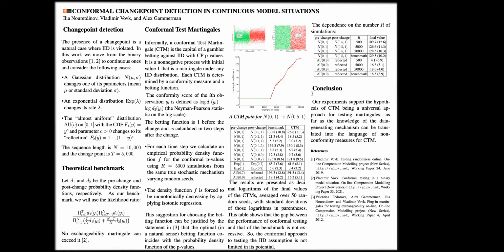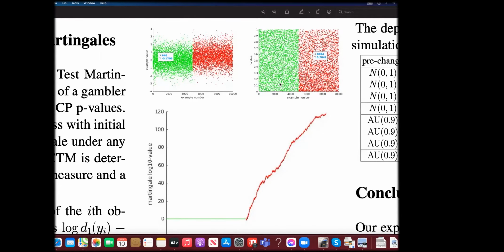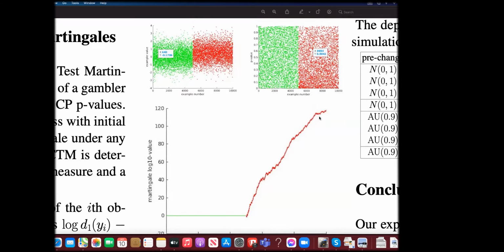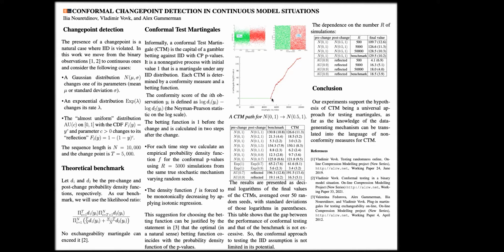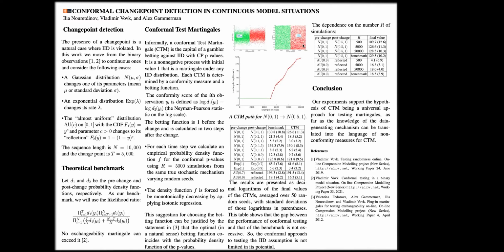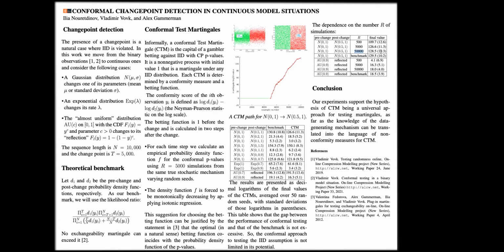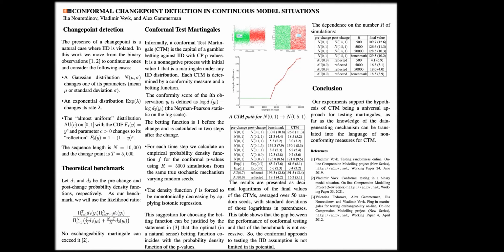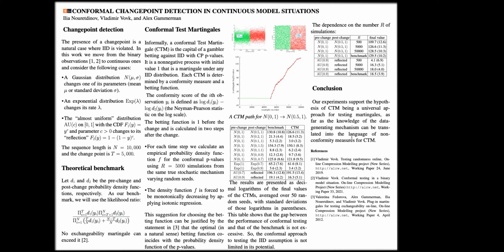Conformal changepoint detection in continuous model situations